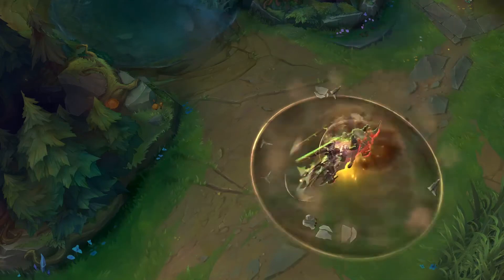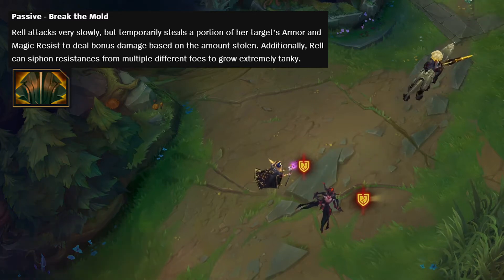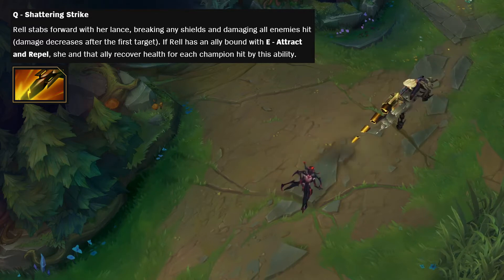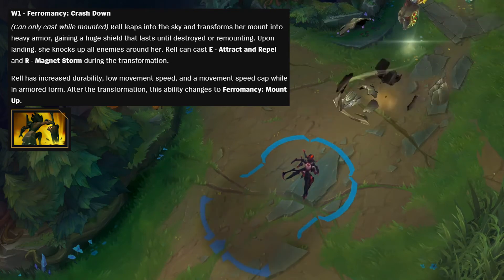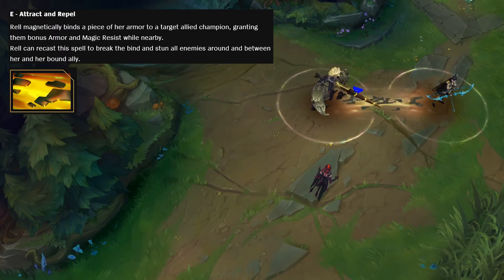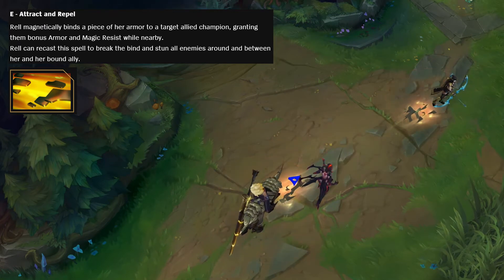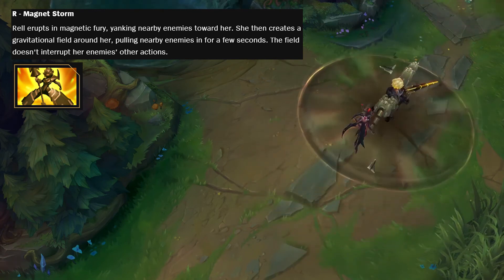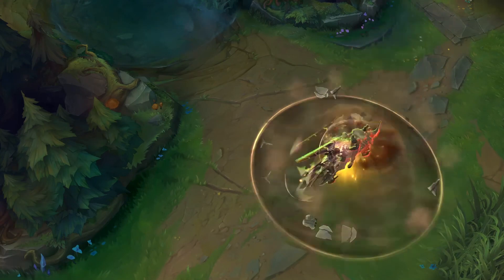Rell NEW Champion ABILITY Breakdown! | League of Legends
Abilities for the new champion Rell! The Tanky Support! Seems super fun so far!
Rell Tips + Combos Guide below! :D

Follow to stay updated with all content! ▼